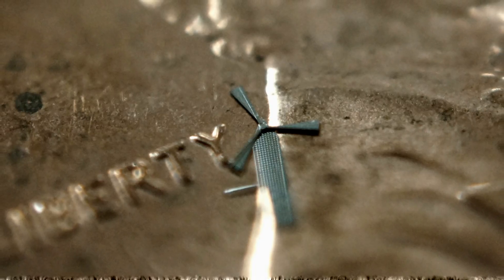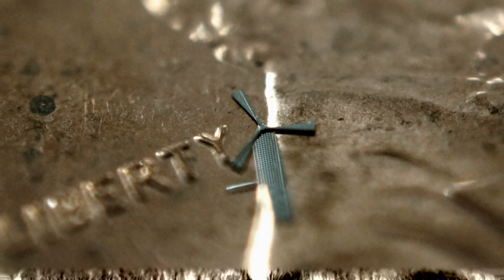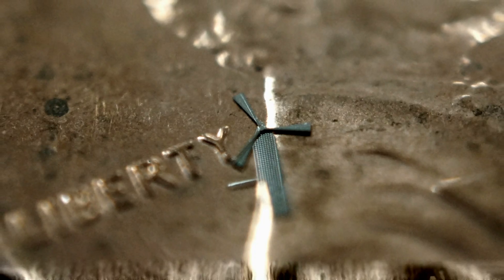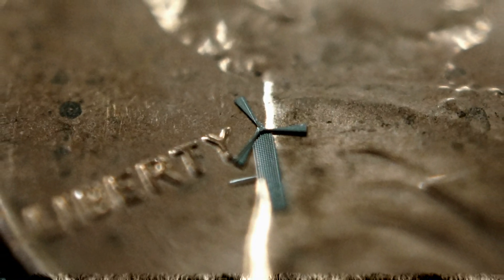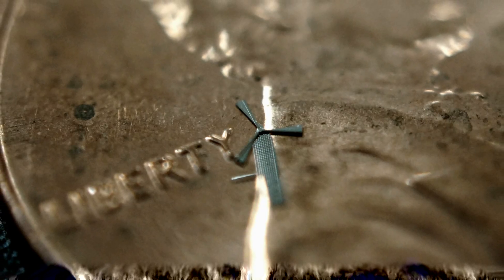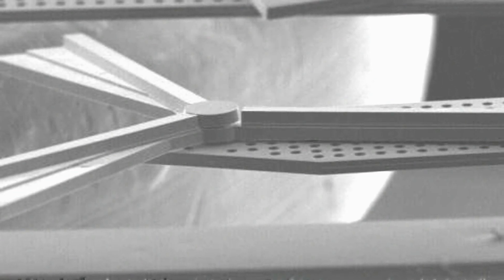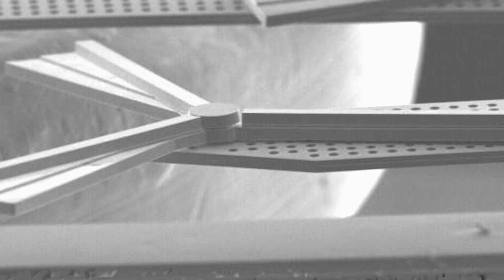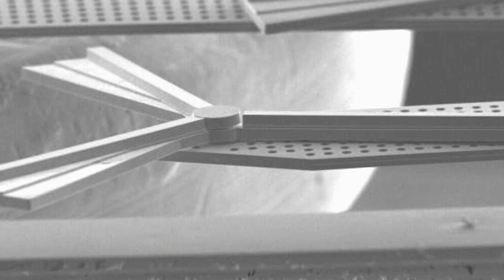And Now the Good News #68: 1/21/2014